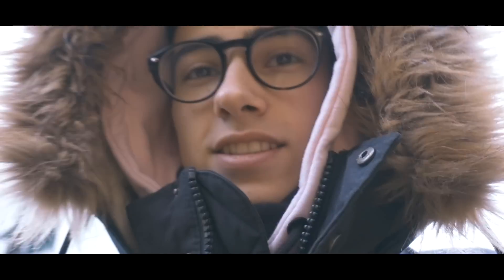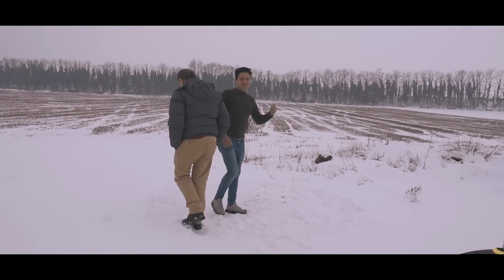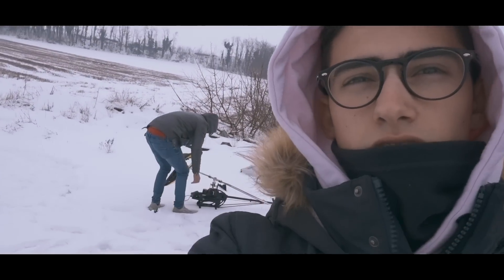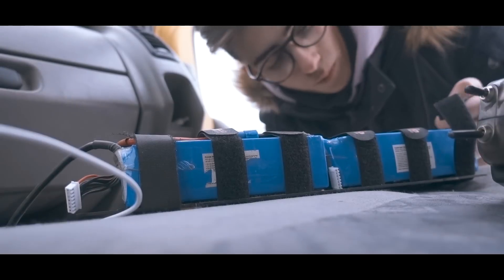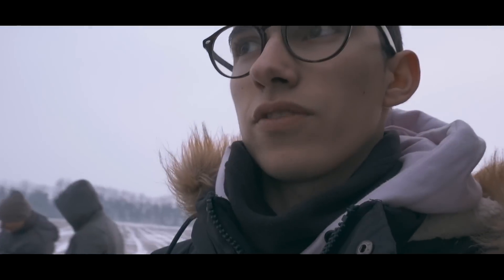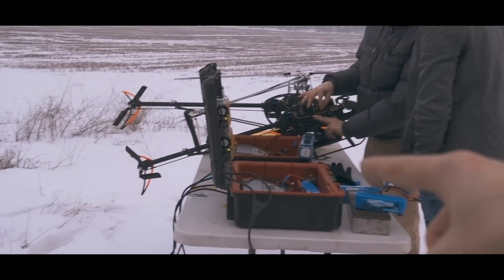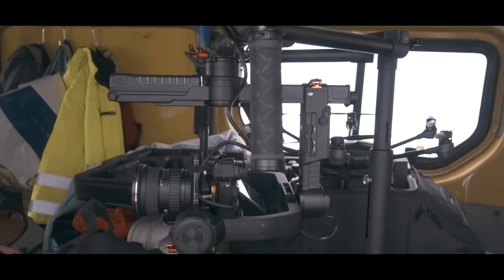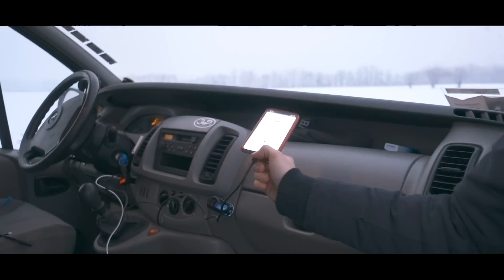ROTOR LIVE 2018 **PRACTICE** (with SNOW)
-Sony RX100V-
-GoPro hero5 Session

~[EDITING/COMPUTER EQUIPMENTt]
-DJI RONIN MX